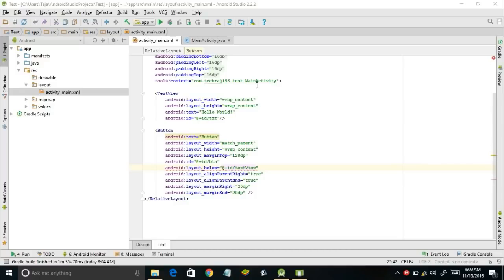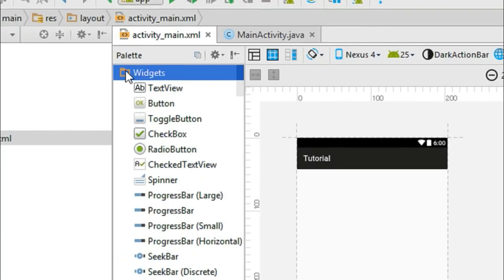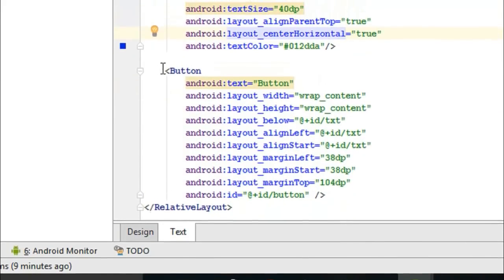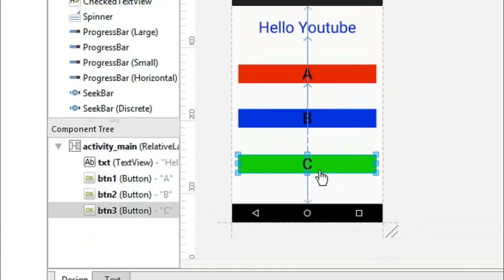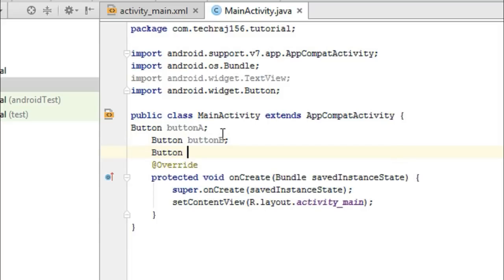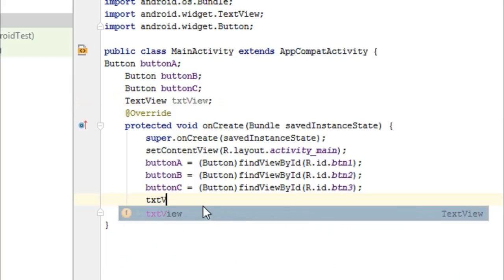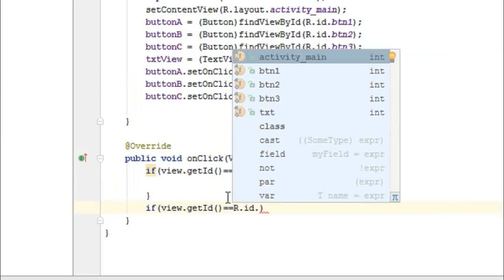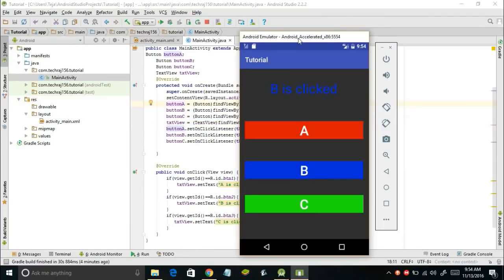How to create an android app with javascript | with some simple steps |hackers